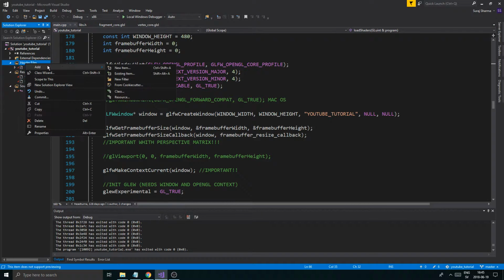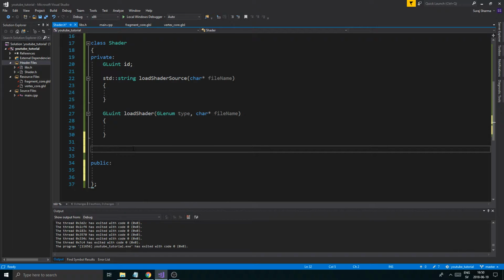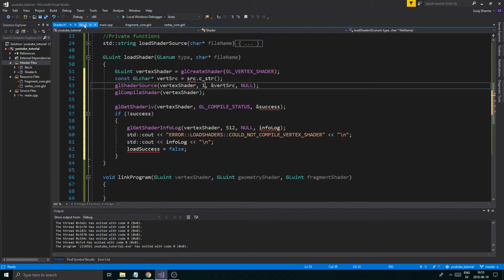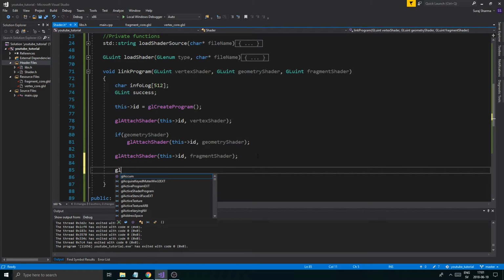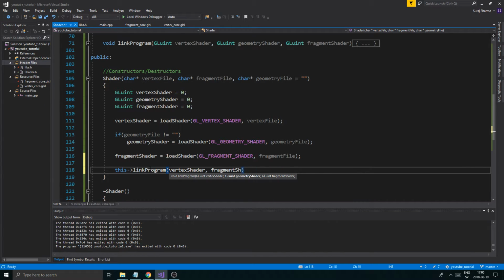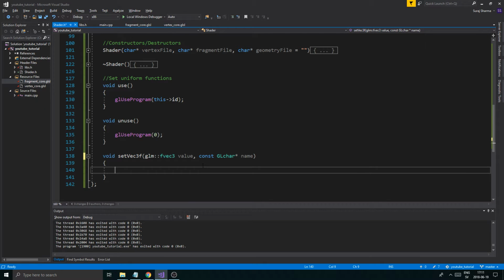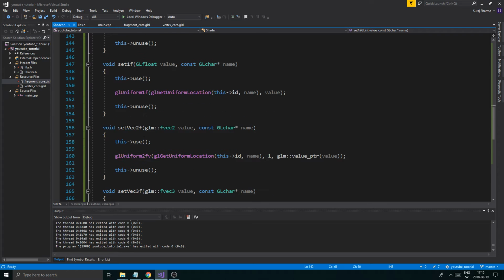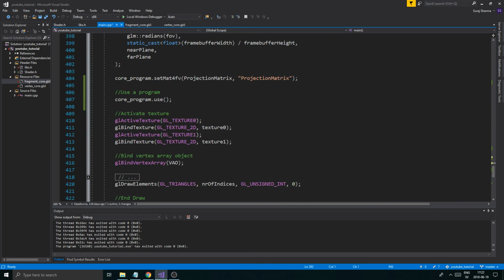OpenGL/C++ 3D Tutorial 21 - Shader Class (More efficient!)